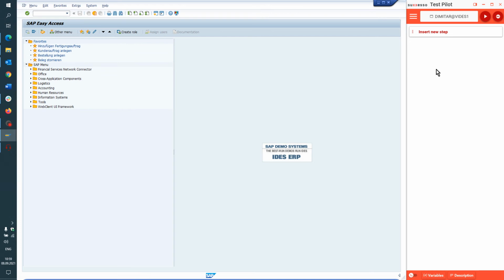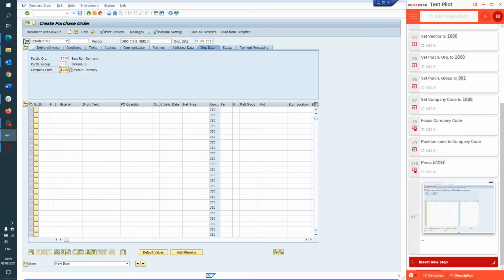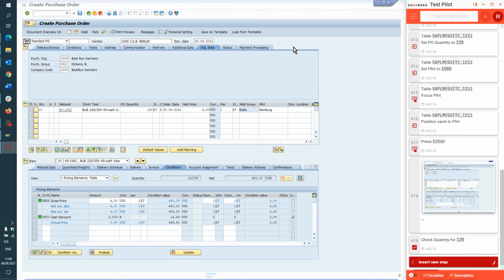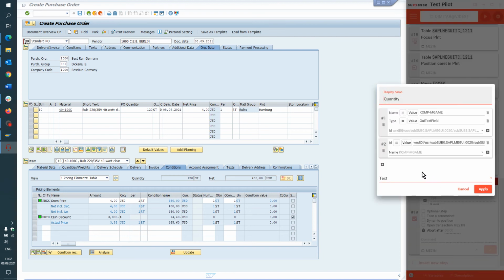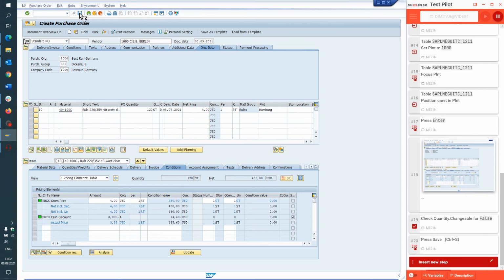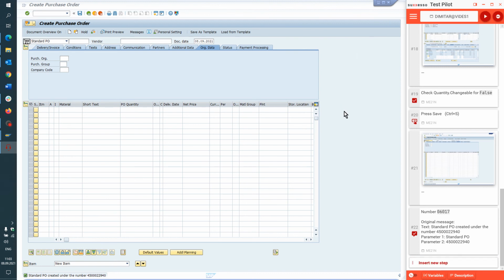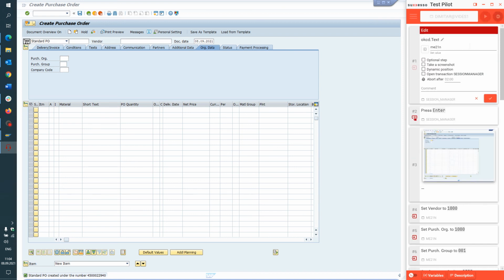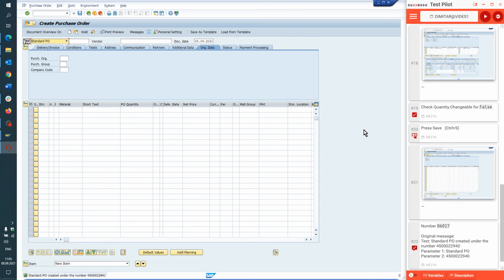suxxesso in a nutshell (english version) - Editing of Testcases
Take a short break: video insight
SAP test automation with suxxesso Tool Suite.
In our video series "suxxesso in a nutshell" we will show you the exciting functionalities of our Tool Suite and how you can use them optimally in short videos!